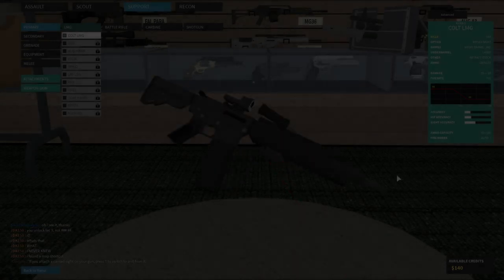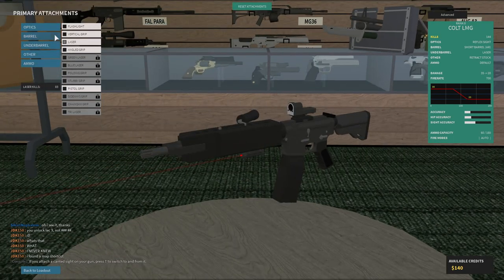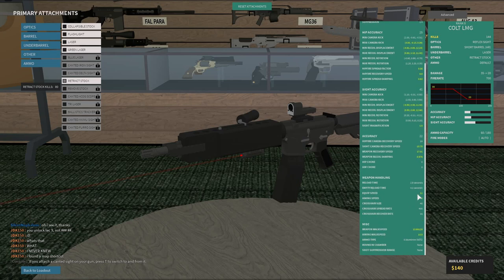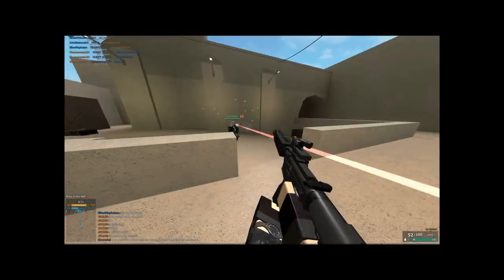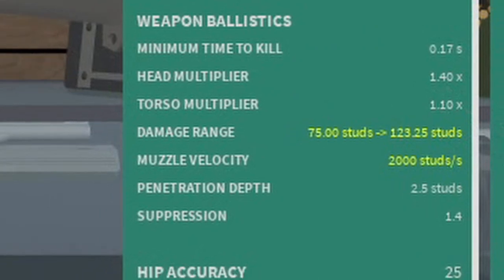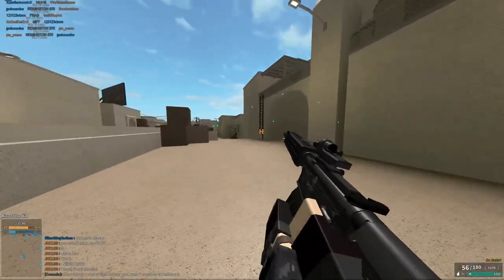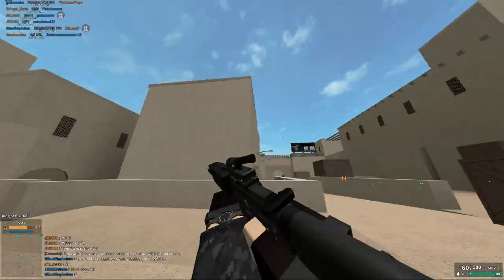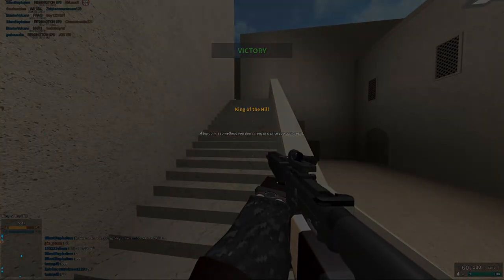Phantom Forces - The Colt LMG-SMG thing.....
The dam colt lmg is as fast as an smg in both walkspeed and aiming speed with better dmg a 1.1x torso multiplier and 60 bullets.
LIKE WHYYYYYYYY
p90 is no use now :(